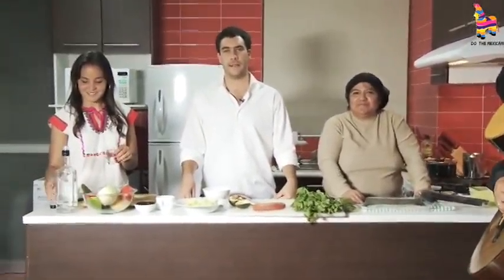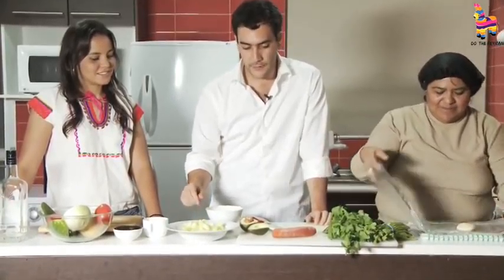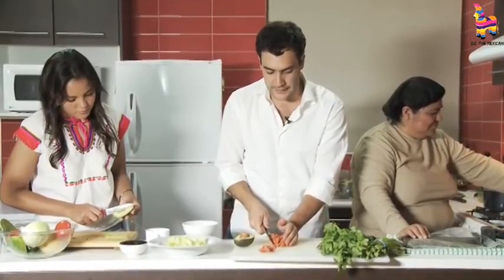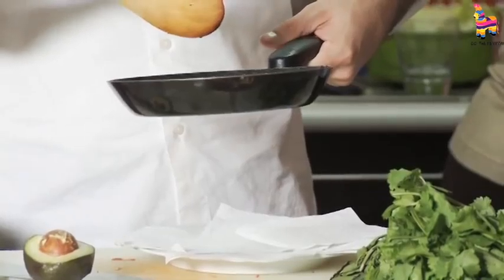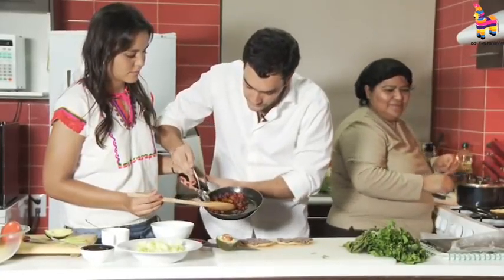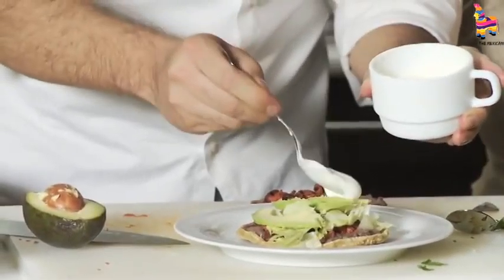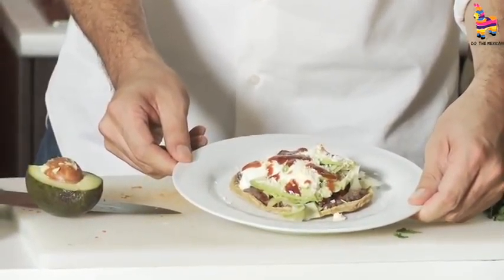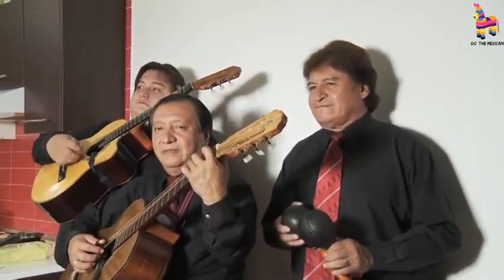Sopes de la Plaza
Pancho Garcia, his beautiful Maria and Lupe, show us how to make Sopes de la Plaza.